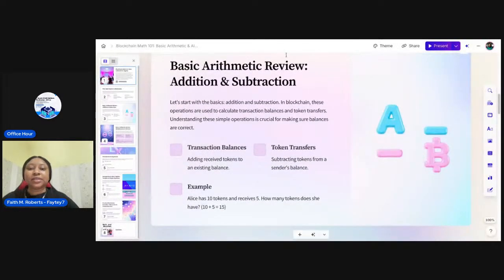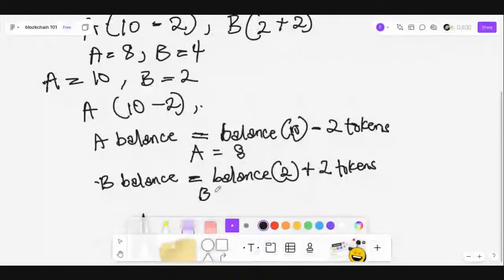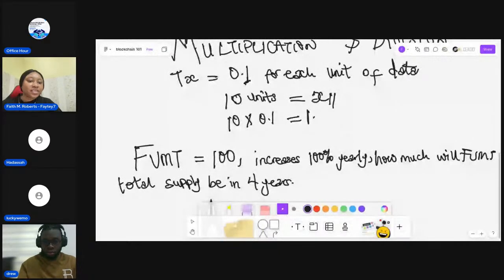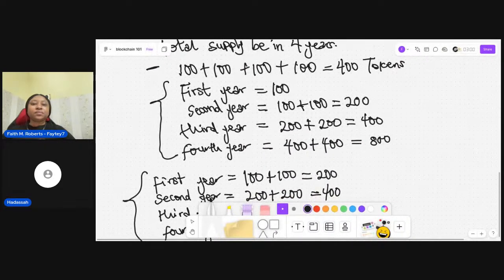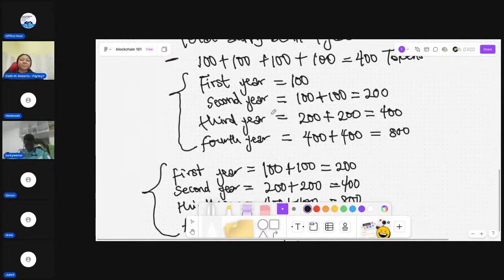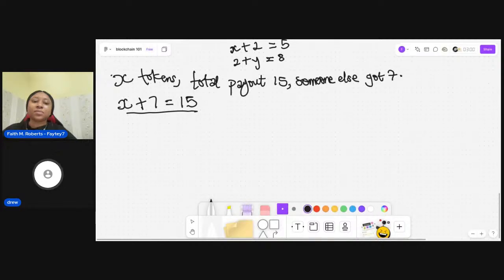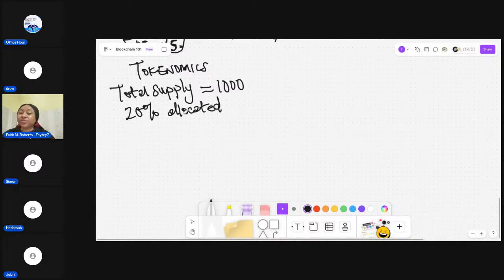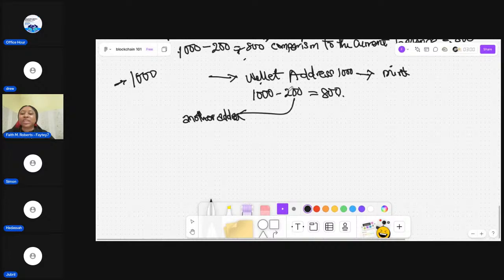Blockchain Math 101: Basic Arithmetic & Algebra 2